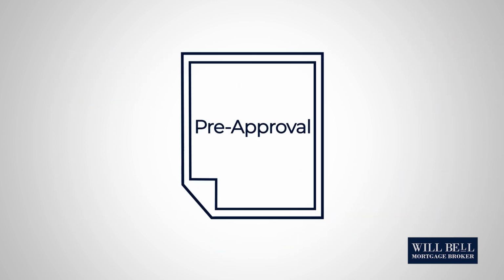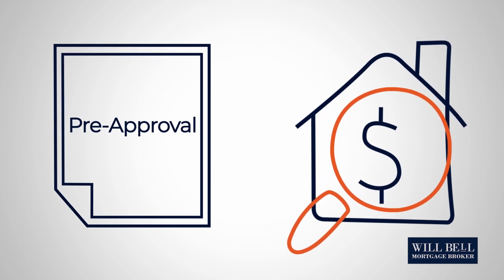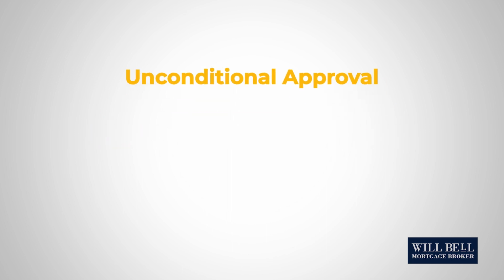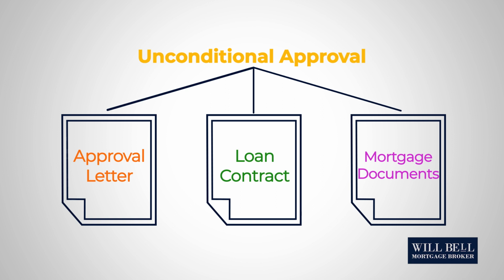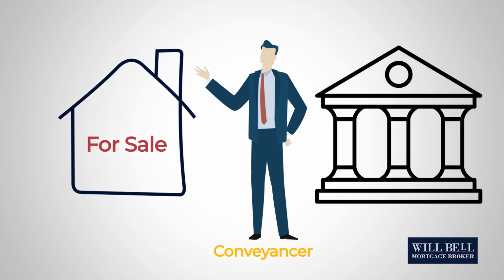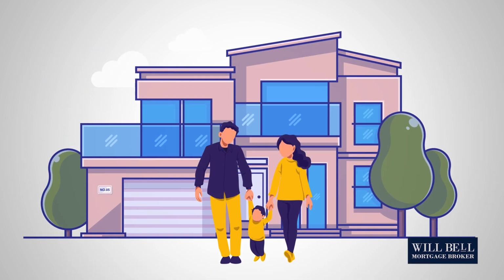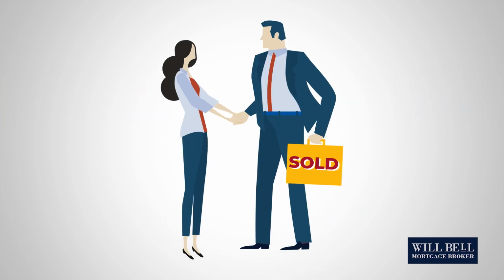Mortgage Broker Cranbourne - The Home Loan Process with a Mortgage Broker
Are you looking for a mortgage broker in Cranbourne?

Look no further! In this video, learn the step-by-step process of how to get a home loan approval through a home loan expert in Cranbourne. We'll cover the advantages of working with a mortgage broker and the key considerations to keep in mind when selecting the right one for you. Get all your questions answered, and start the journey towards finding your dream home today.

Finance Broker Cranbourne: Servicing Cranbourne and Surrounds: Cranbourne West, Cranbourne East, Cranbourne North, Botanic Ridge, Skye, Devon Meadows and Narre Warren South

If you're in the market for a new home, you'll want to watch this video! Will Bell from Will Bell Mortgage Broker Cranbourne explains the home loan process, and offers tips on how to get the best mortgage deal.